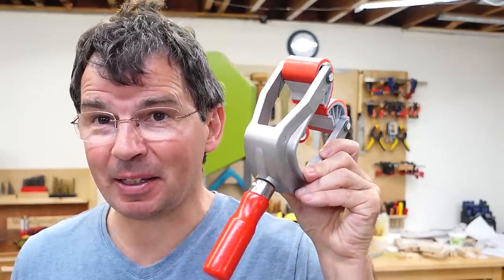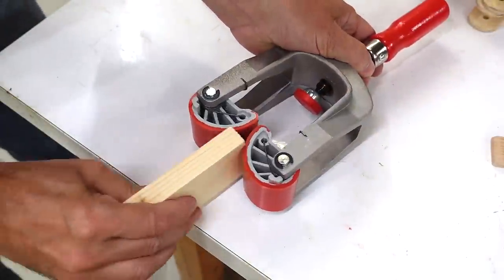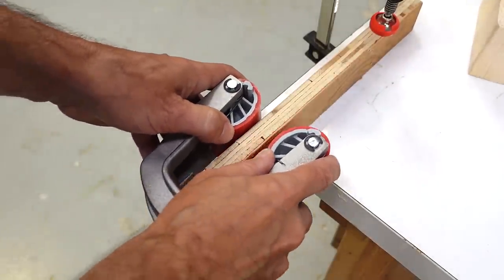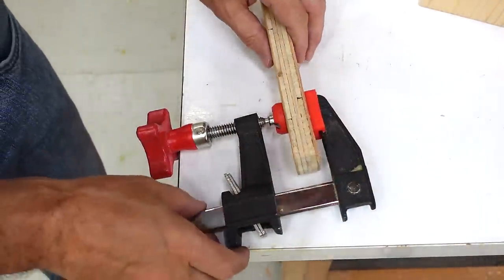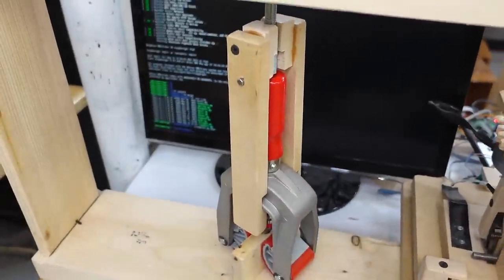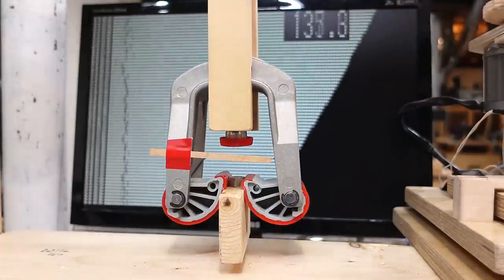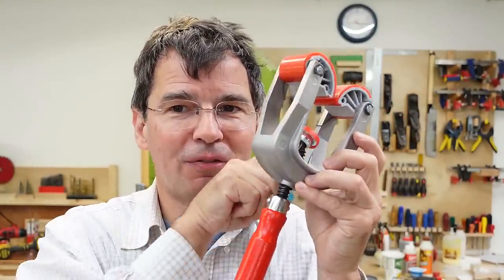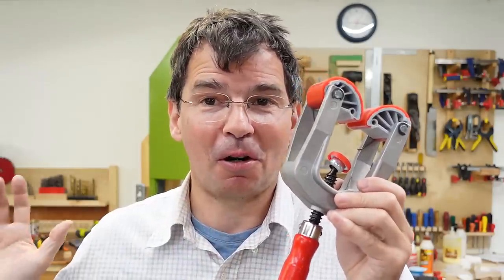Bessey edge clamp vs. F-clamp and wedge hack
I bought one of those expensive Bessey edge clamps.  A very solidly built clamp, but just as awkward to use as my f-clamp and wedge type hack.
But in a pull off test in my strength testing machine, it held on impressively well.